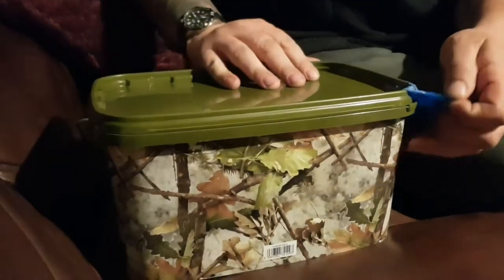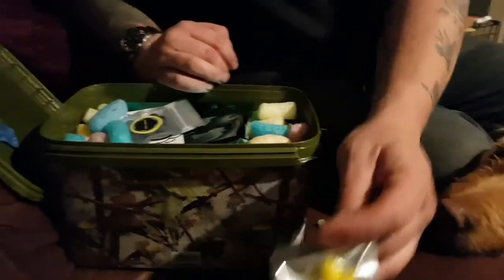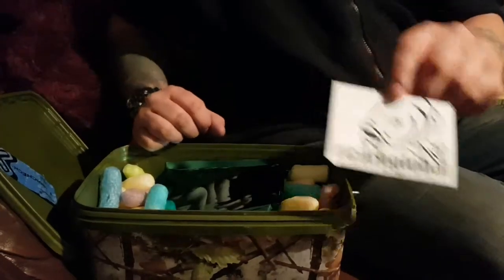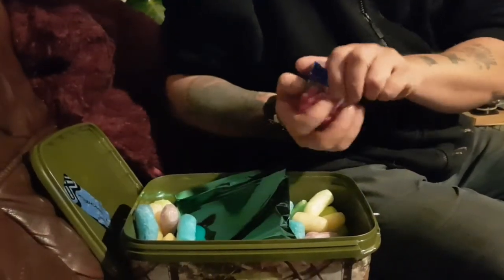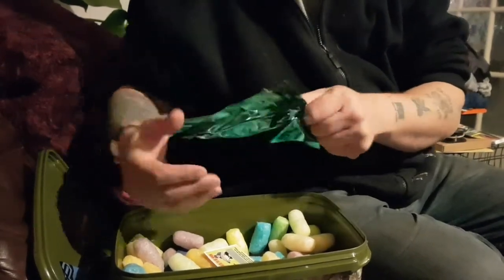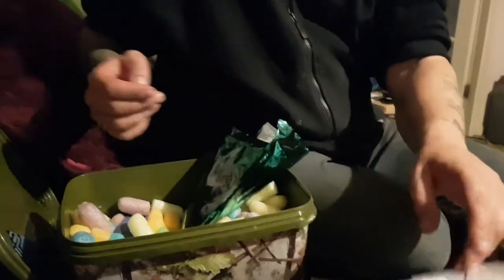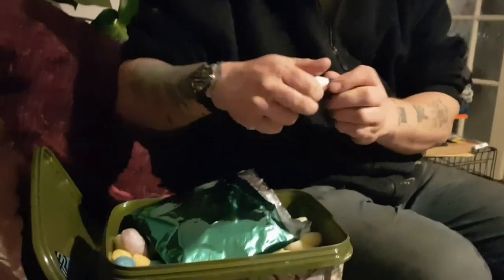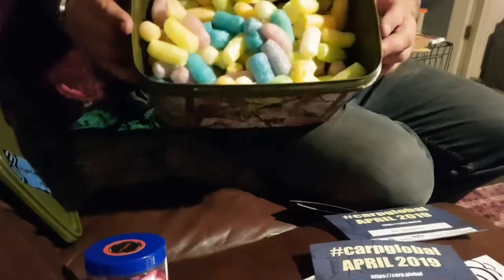A quick unboxing video of the recent mystery bucket from Carp-Global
A quick unboxing video of the mystery bucket offer from Carp-global, the bucket had Tor Baits products inside.